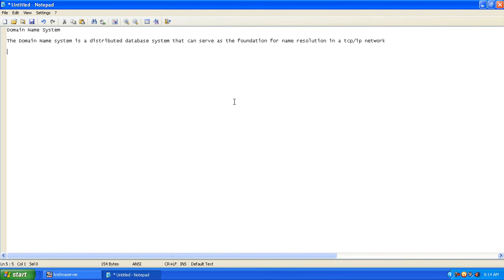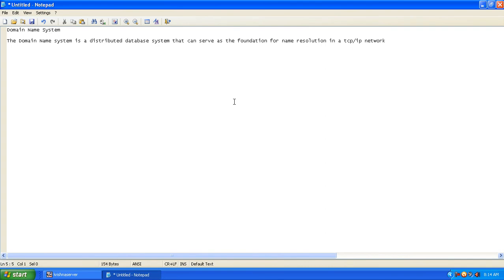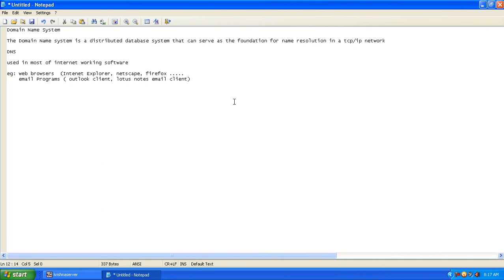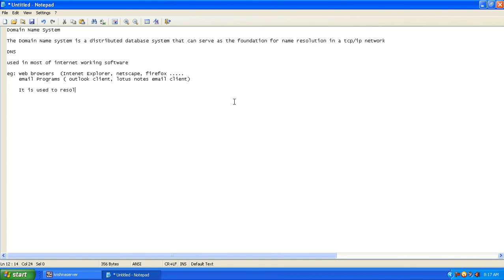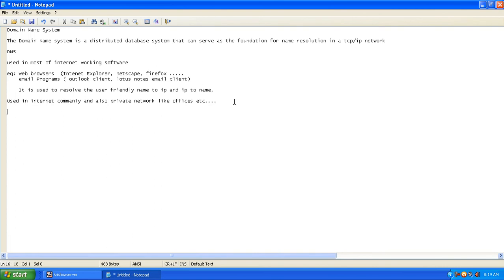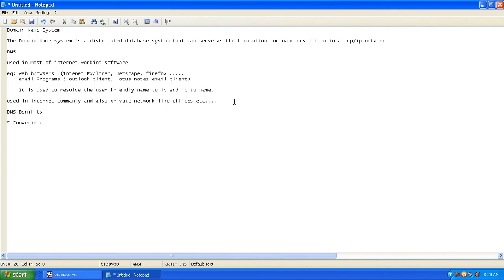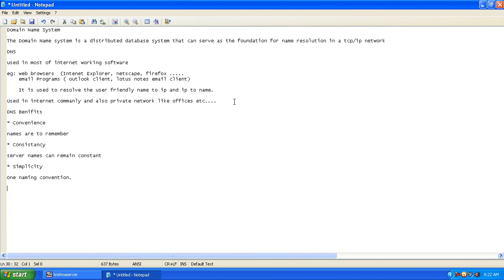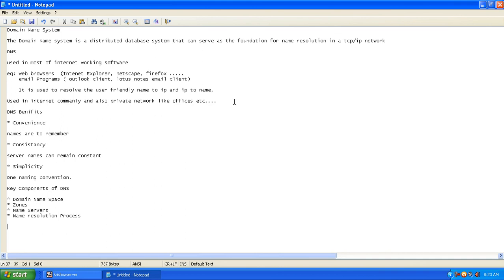DNS Basics1.avi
This Video Helps Understanding DNS concepts.